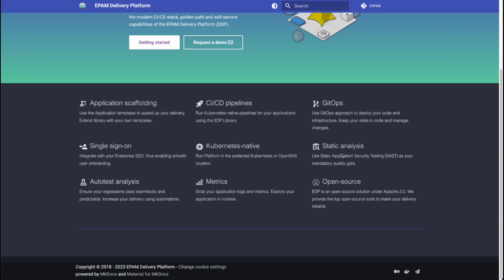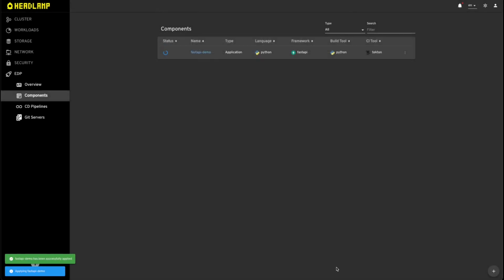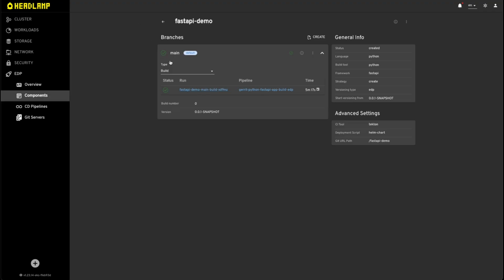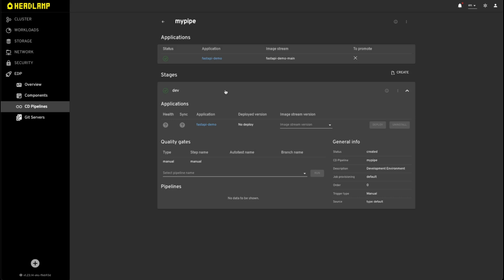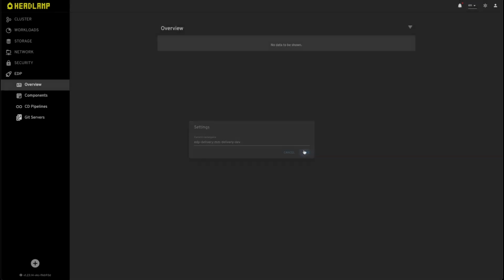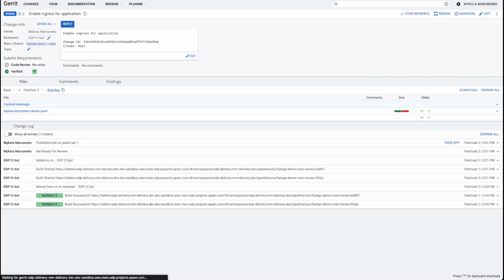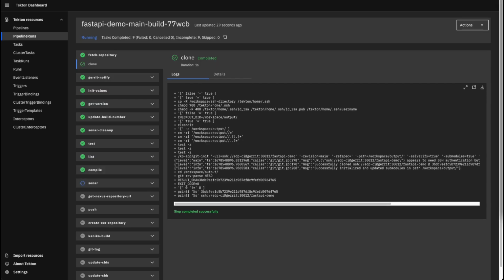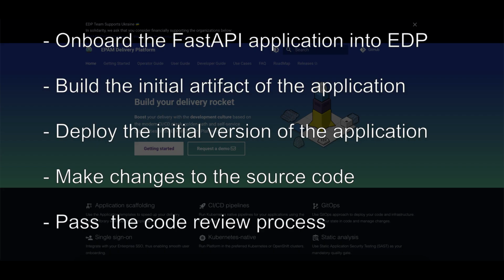Scaffold and Deploy FastAPI Application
This use case describes the creation and deployment of a FastAPI application to enable a developer to quickly generate a functional code structure for a FastAPI web application (with basic read functionality), customize it to meet specific requirements, and deploy it to a development environment. By using a scaffolding tool and a standardized process for code review, testing and deployment, developers can reduce the time and effort required to build and deploy a new application while improving the quality and reliability of the resulting code.